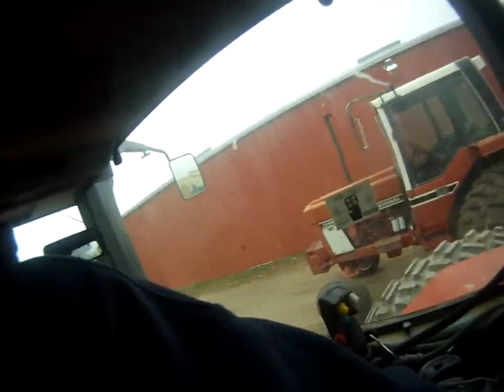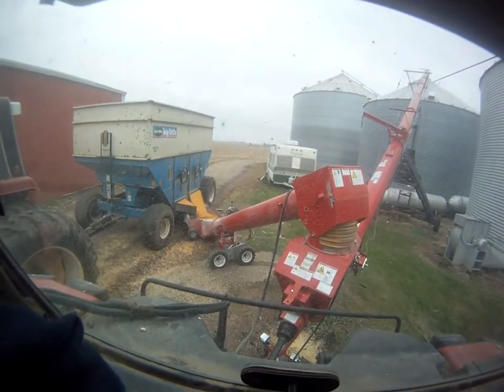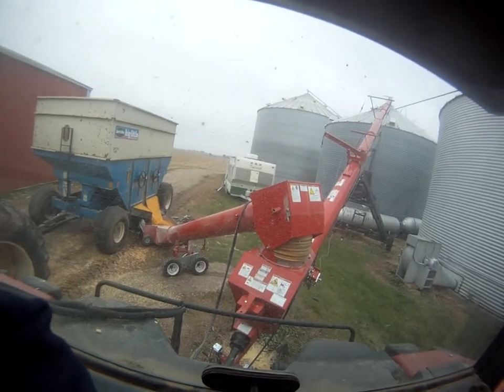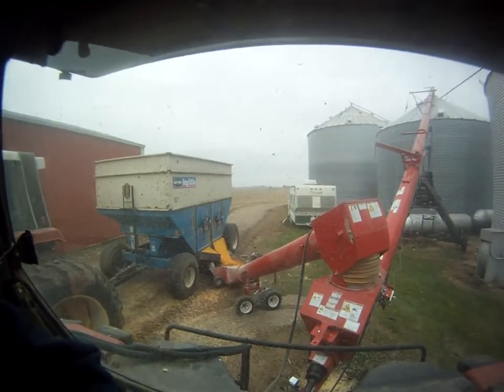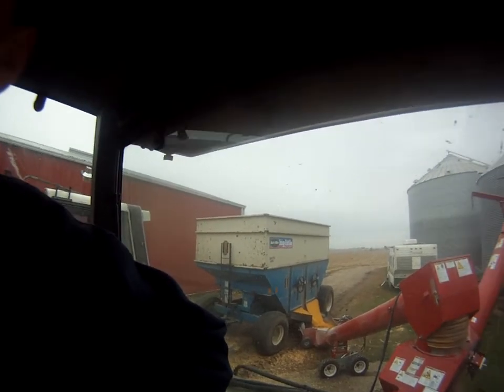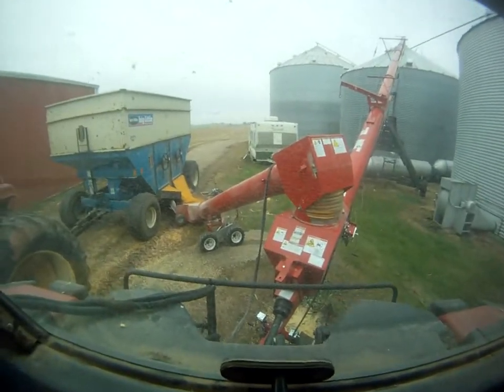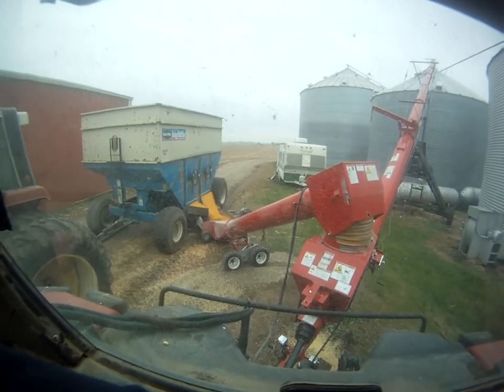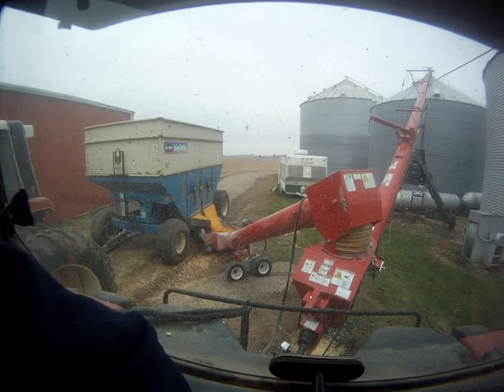Harvest 17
Another Day on the Corn Harvest in the 1086 IH